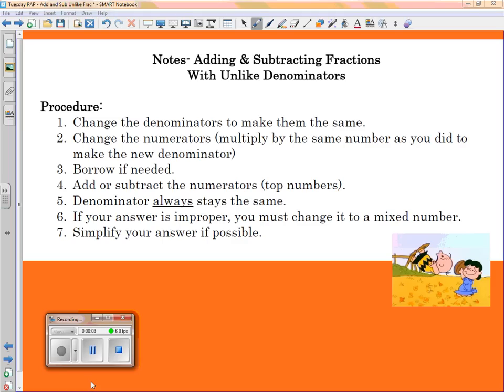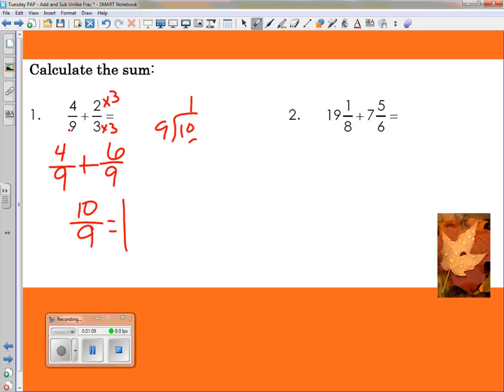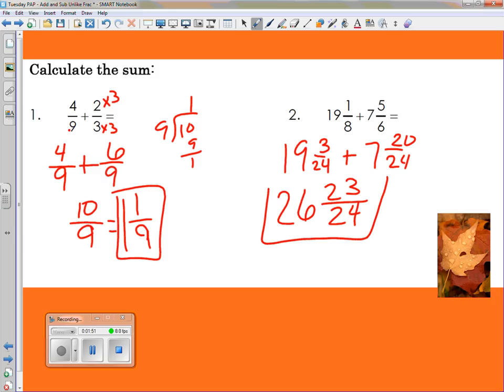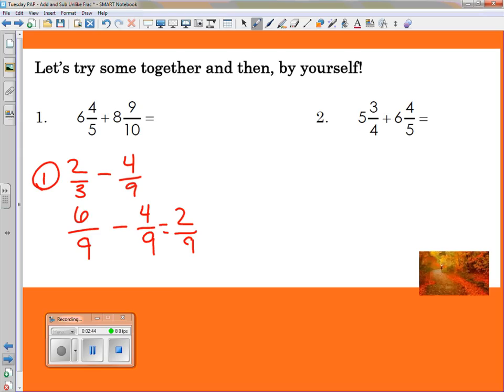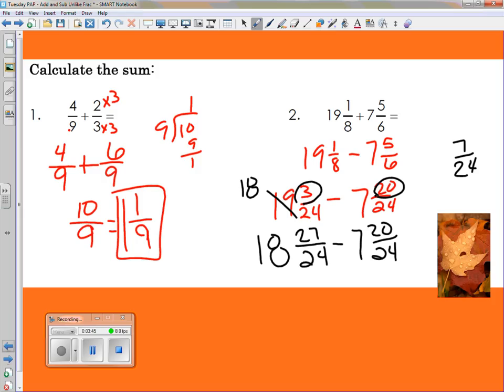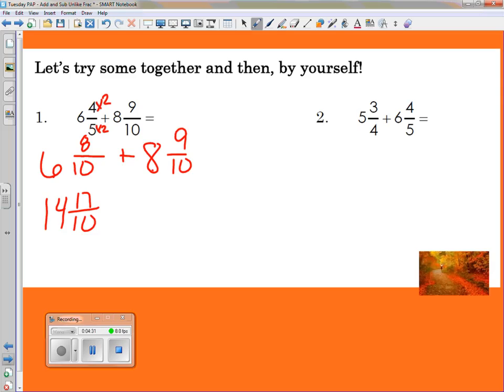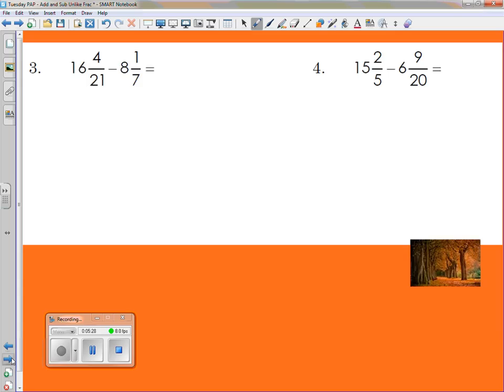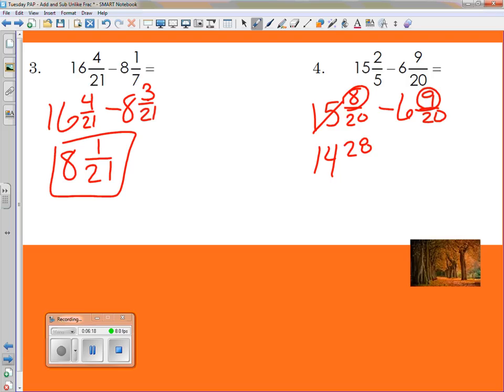adding subtracting fractions with unlike denominatiors